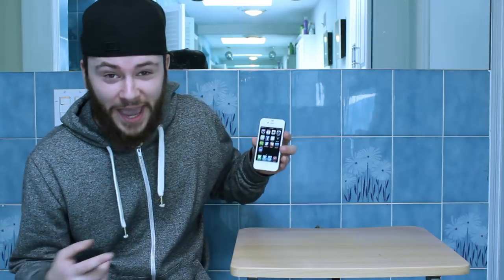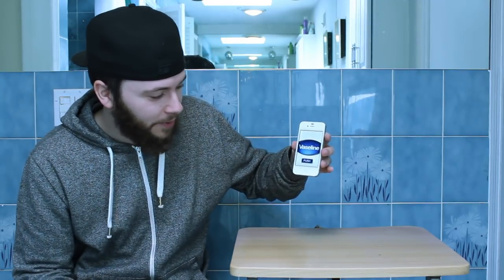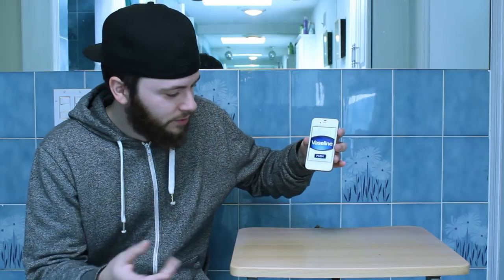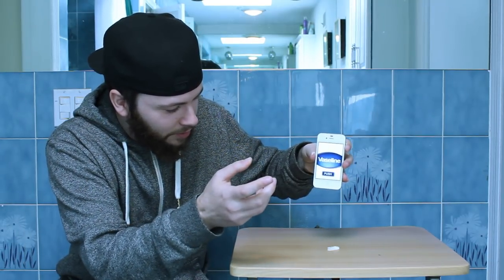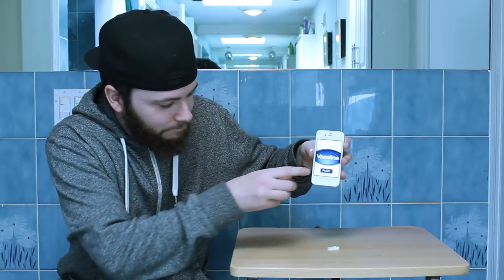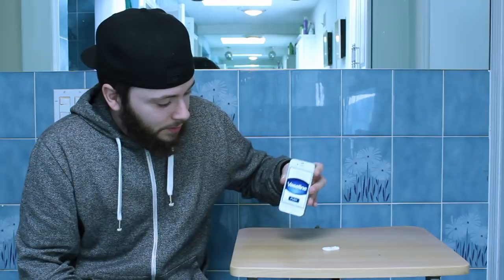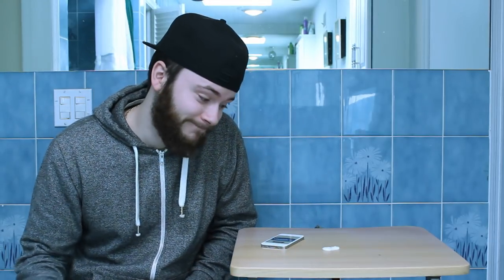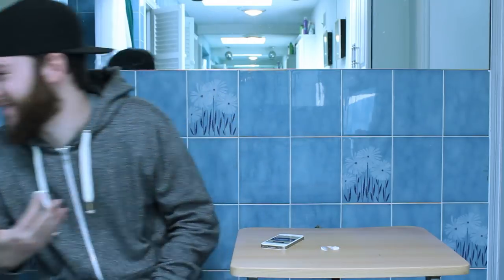New Lotion App For iPhone?!?!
Check out this awesome iPhone App we found. Also available on Android.